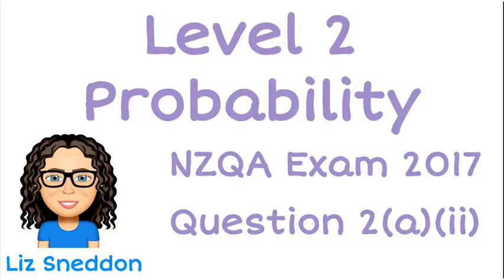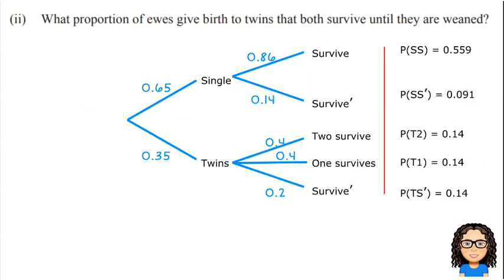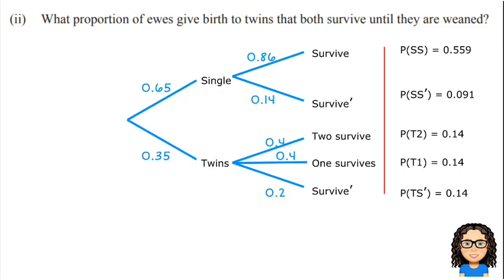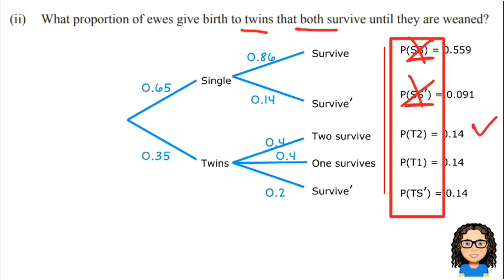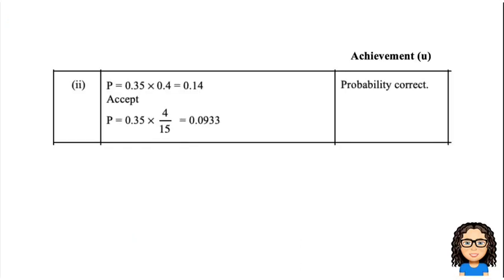2017 level 2 probability nzqa exam answers: q2a(ii)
2017 level 2 probability nzqa exam answers: q2a(ii)